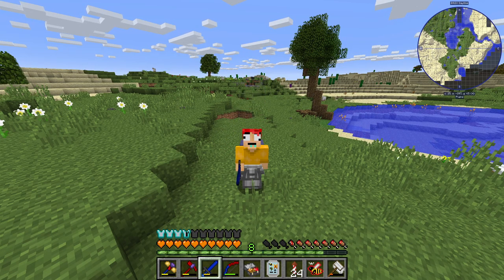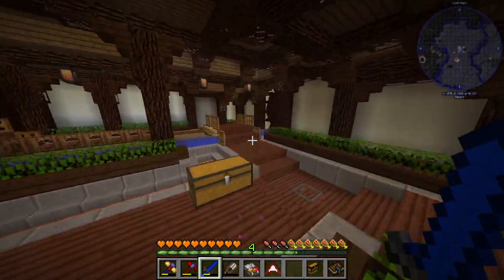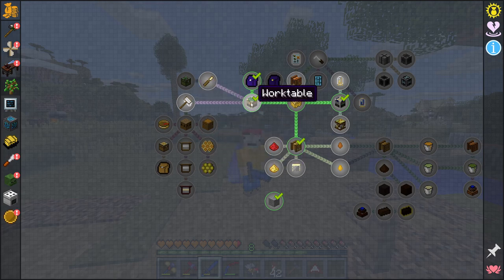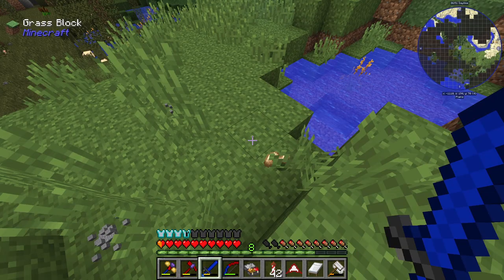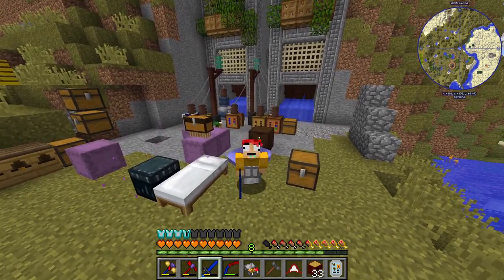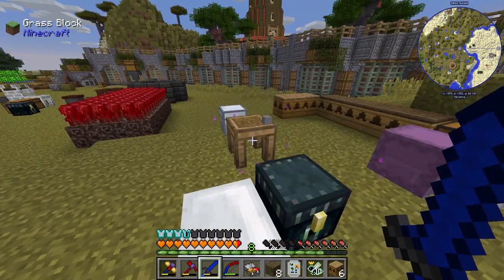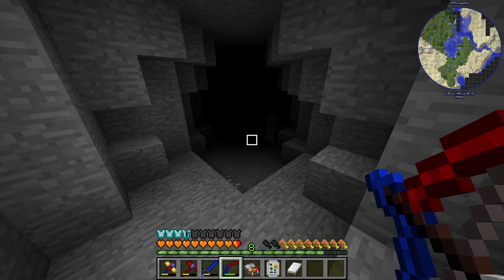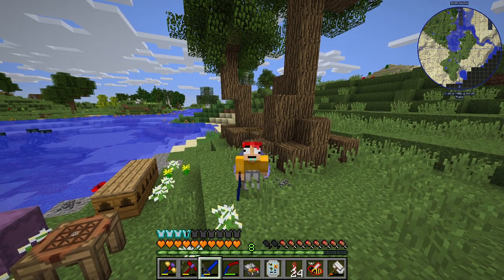Minecraft Engineer's Life Let's Play ep 20 - Bees And Apiaries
Today in our minecraft engineer's life let's play series we will be quickly adding a new area to our base. Then moving on with playing with bees in the engineer's life modpack. But before we do that we have to make some apiary's so that way the bees are able to breed and give us honey combs.

Music